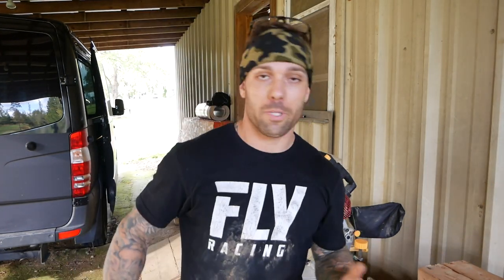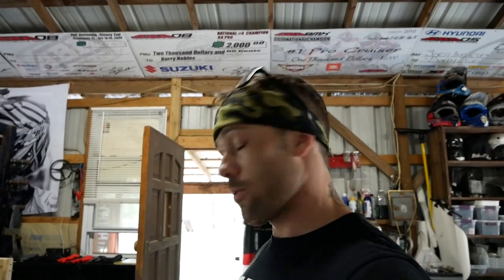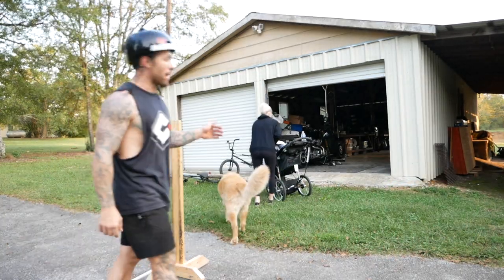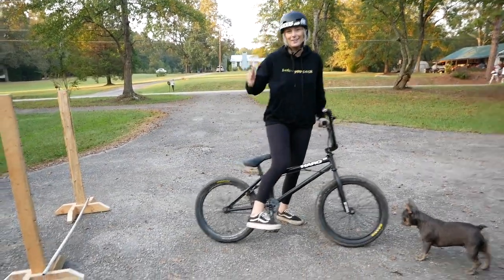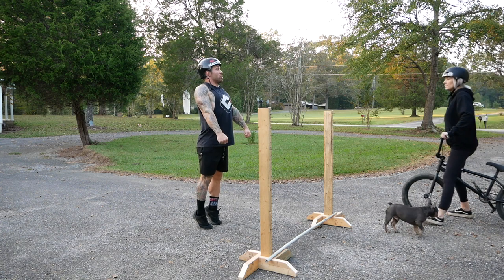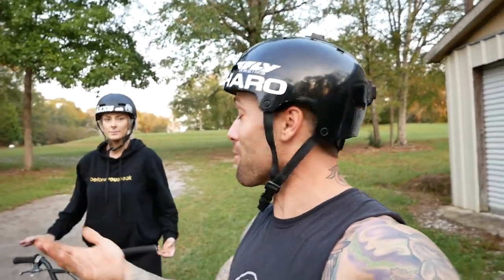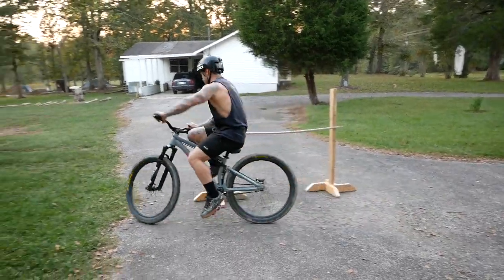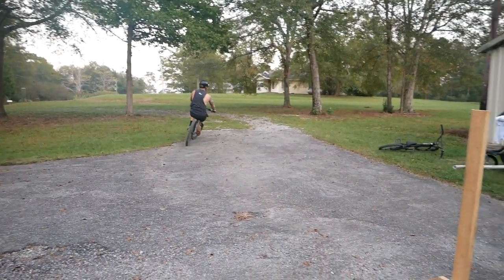How To, improve your JUMPING!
Learn how to improve your jumping, stability, and control! Cheap and easy DIY that anyone can do!